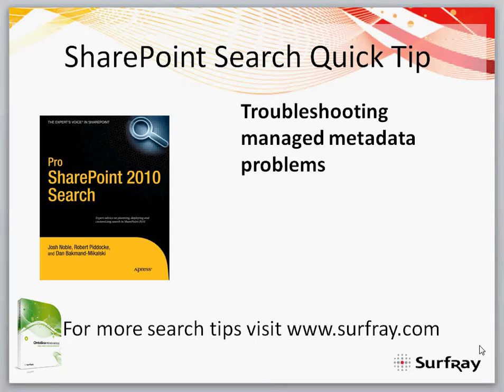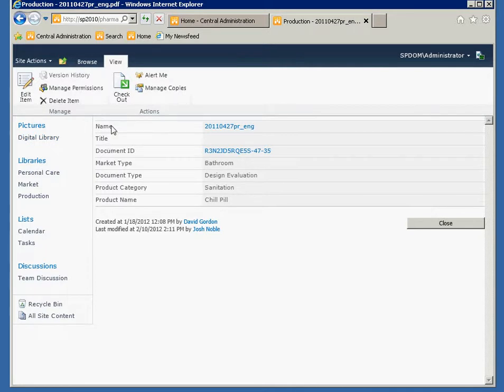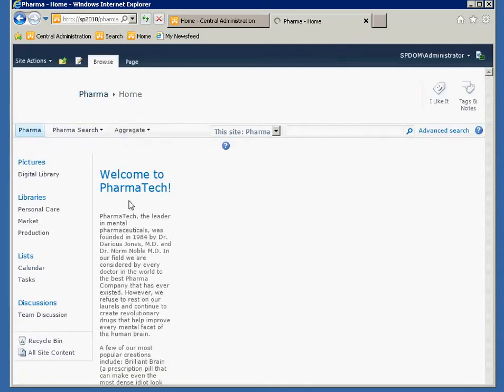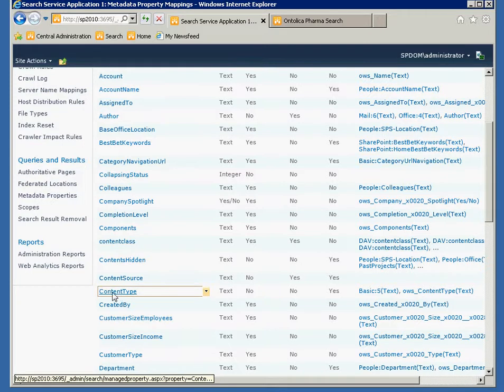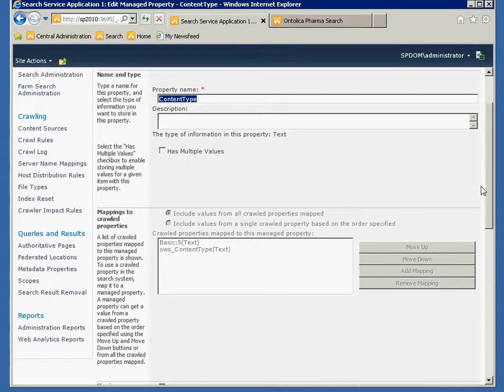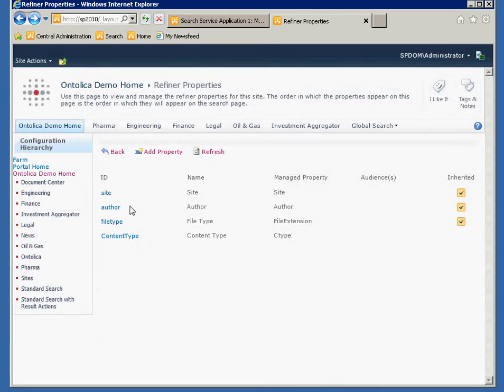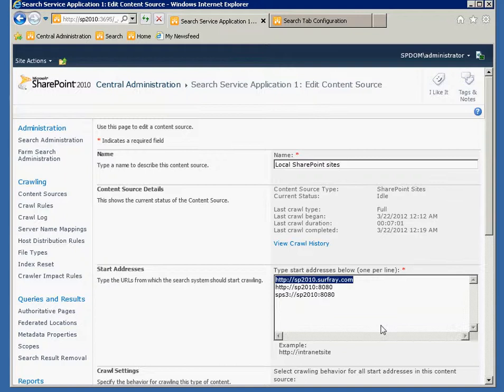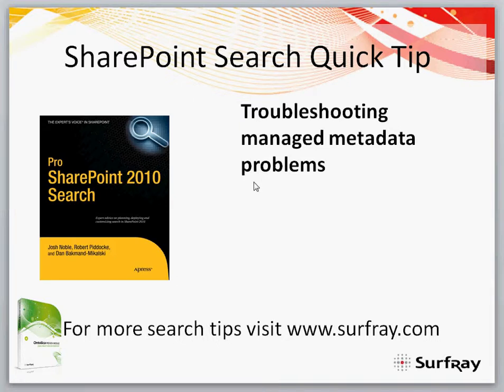SharePoint Search Quick Tip #8: Troubleshooting managed metadata problems in search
A short explanation of 2 problems with metadata in SharePoint search:
1) SharePoint properties associated with documents are not picked up by the crawler and not displayed in search.
2) SharePoint mapped metadata throws and error on Ontolica Search.